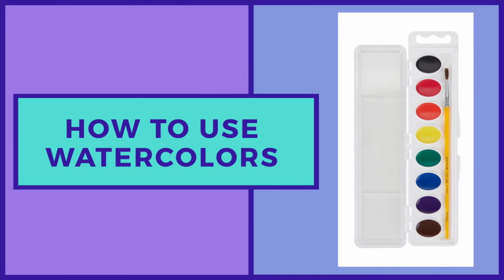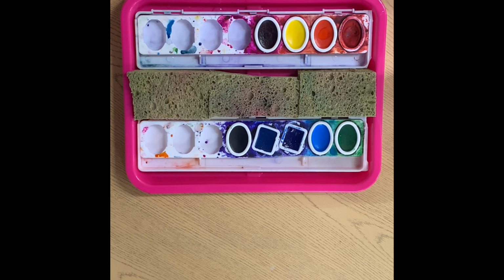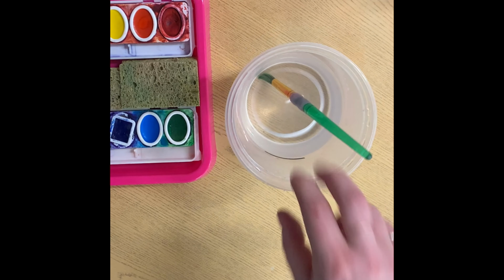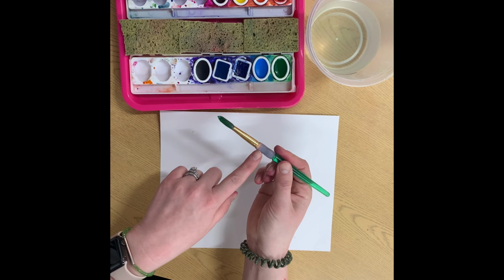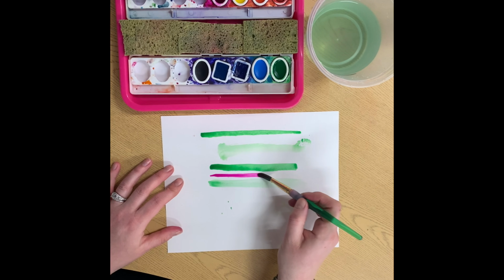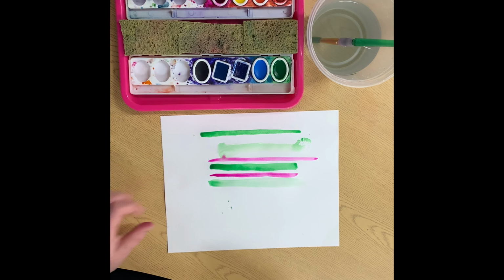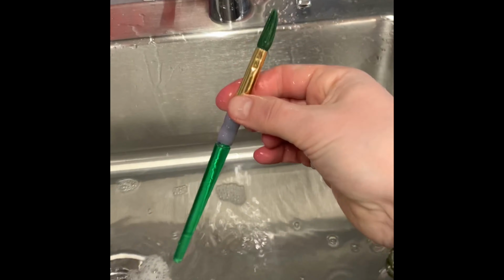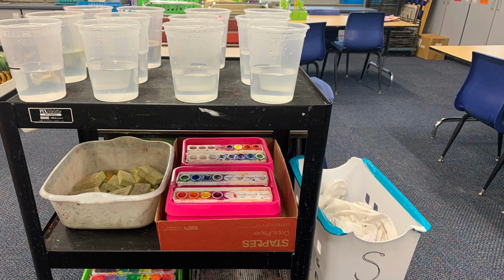How to Use Watercolor Video